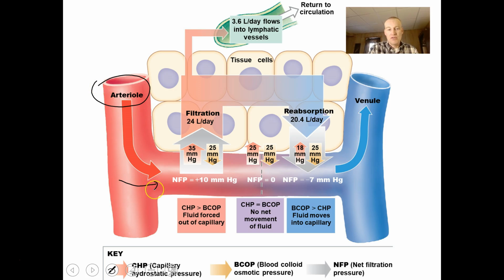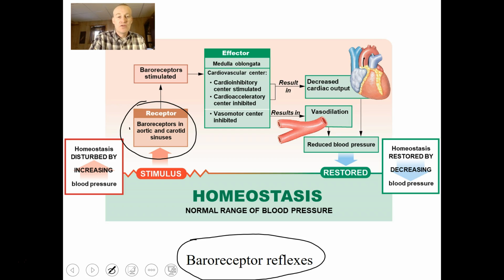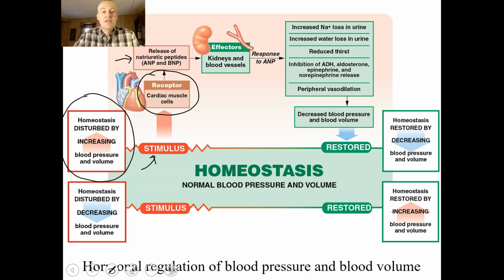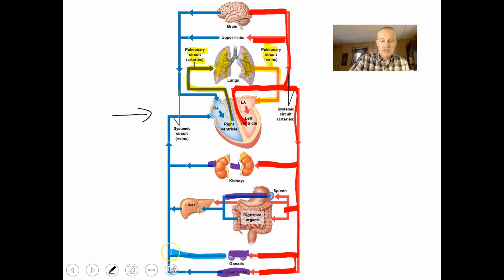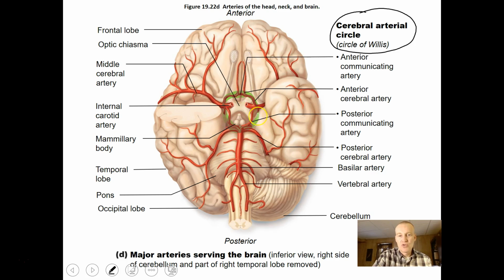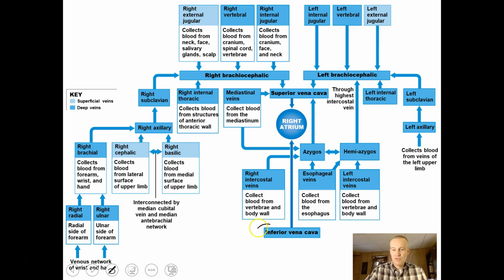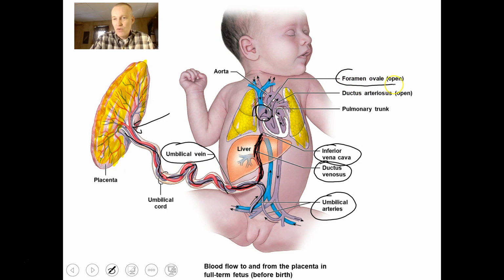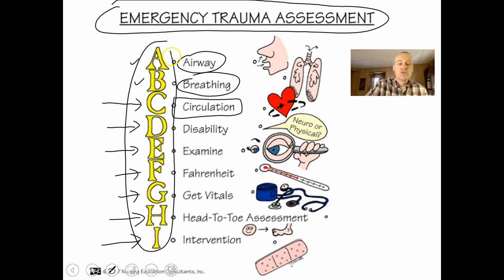Blood Vessels and Hemodynamics Part 2